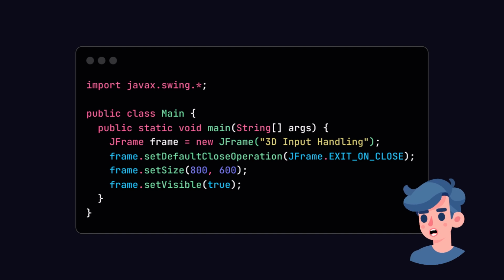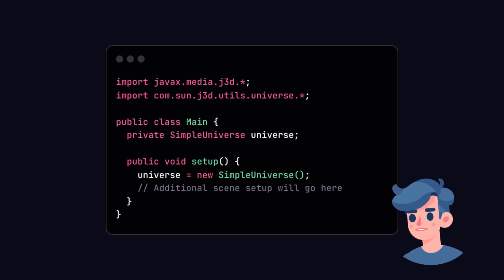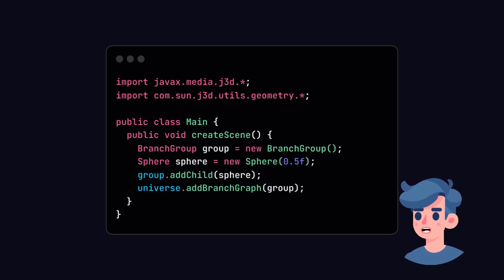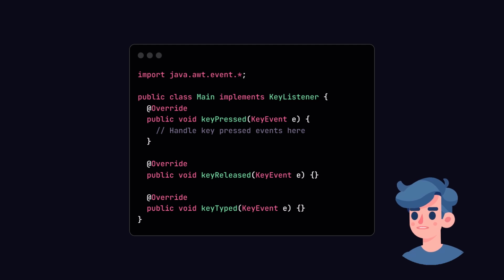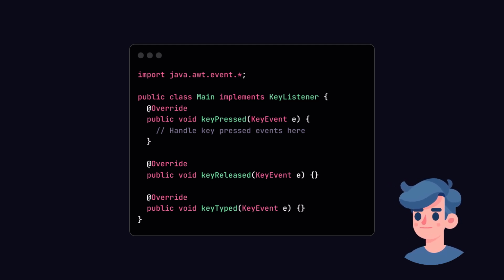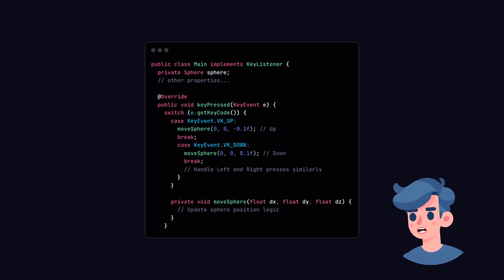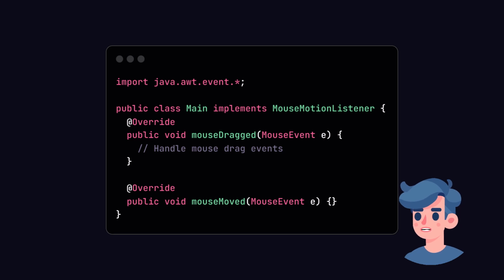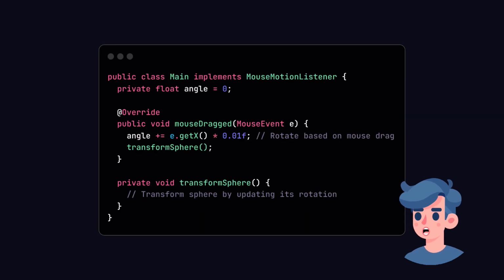Mastering User Inputs in 3D Java: Keyboard & Mouse Handling Explained